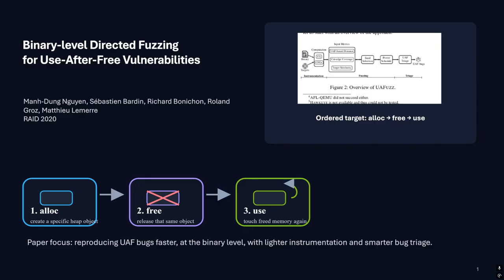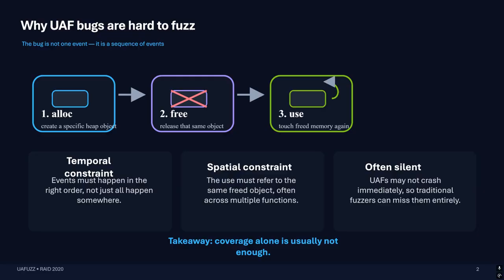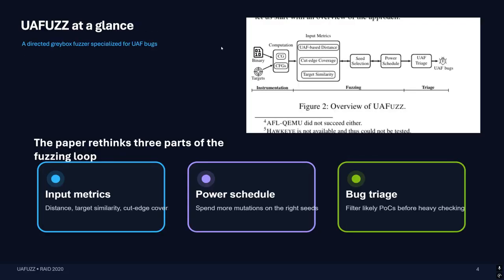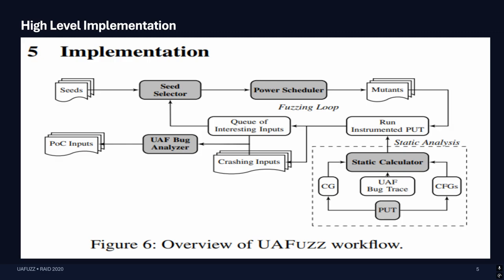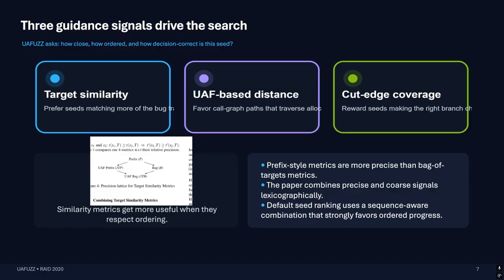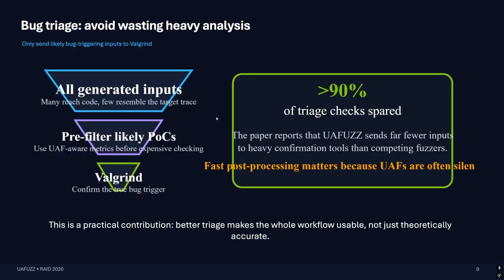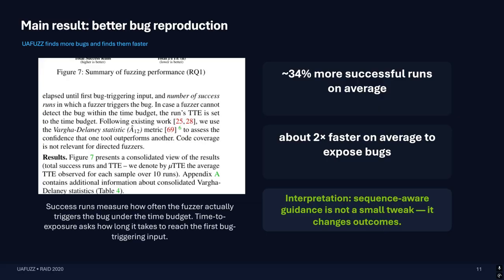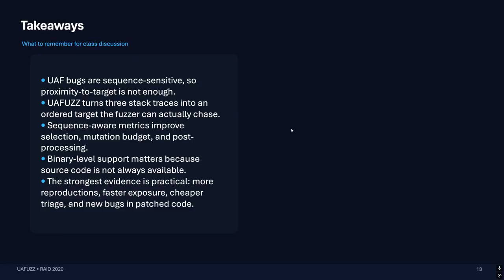Binary-level Directed Fuzzing for Use-After-Free Vulnerabilities (RAID’20)